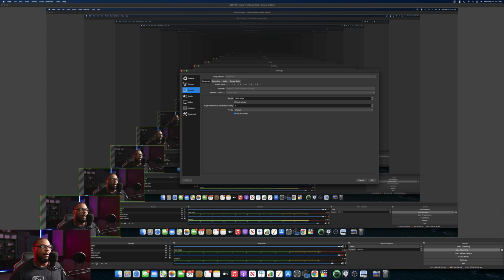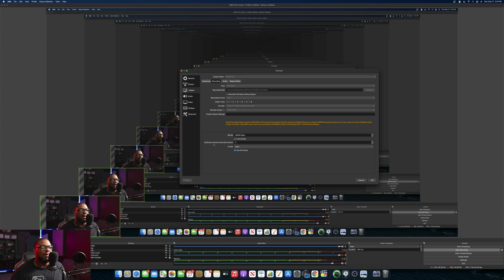BEST OBS 4K STREAMING SETTINGS FOR M1 Mac mini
In this video I give you the best streaming settings for high quality streaming on your m1 Mac mini